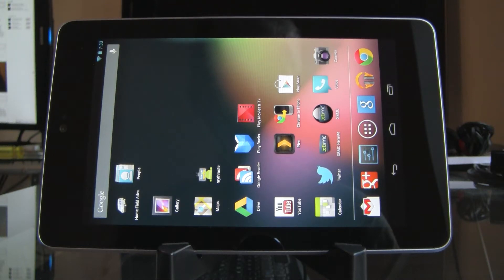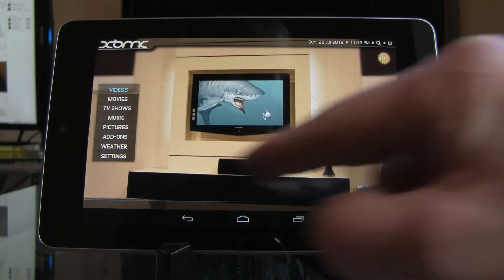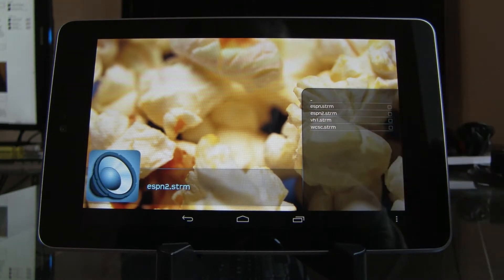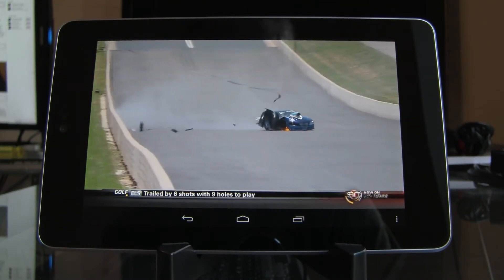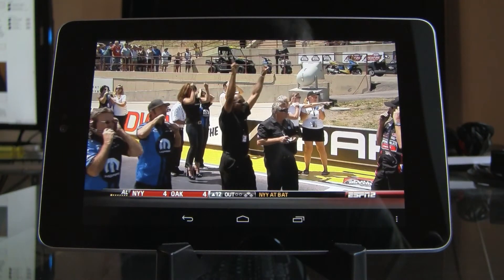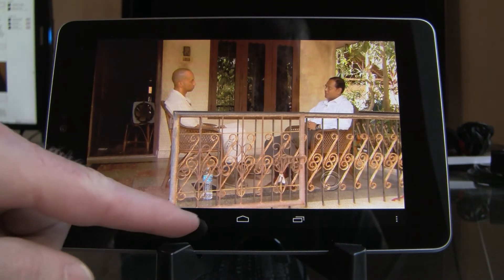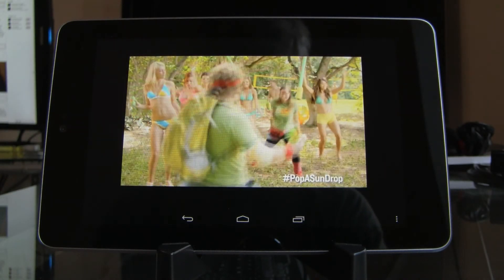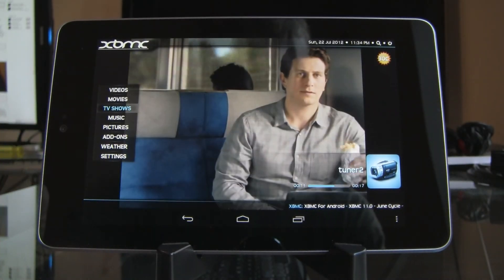XBMC for Android Live TV Demo - Nexus 7 - HDHomeRun Prime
Quick demo of live TV on a Nexus 7 tablet using XBMC for Android and a HDHomeRun.

Here is more information on setting up XBMC to view HDHomeRun content